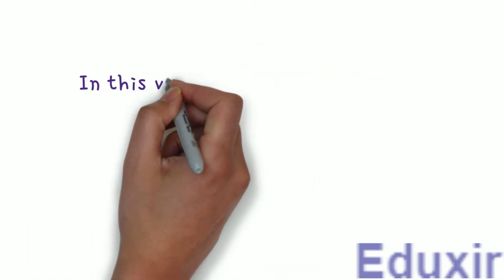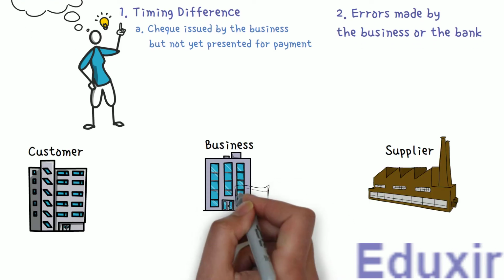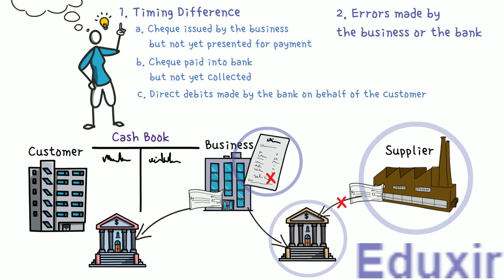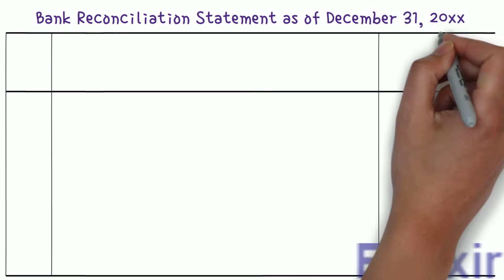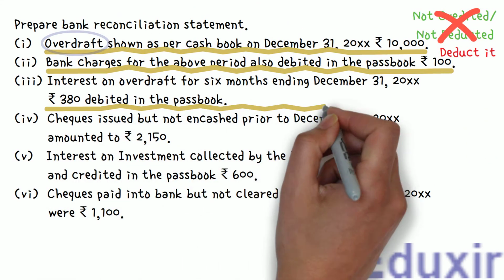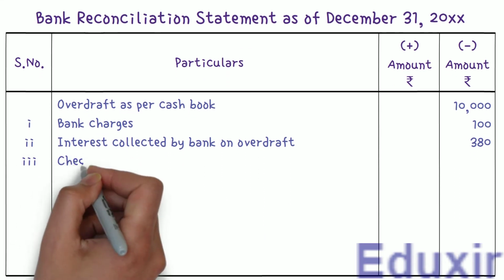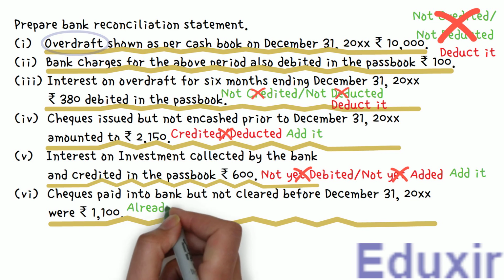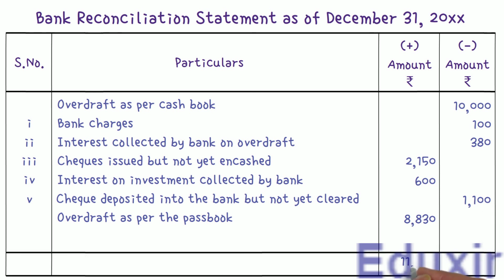Class 11 Accounts | Bank Reconciliation Statement | Problem 11 Solution | NCERT | CBSE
NCERT Solutions | Unfavourable Balance of Cash Book
11. Prepare bank reconciliation statement.
(i) Overdraft shown as per cash book on December 31, 2017 ₹ 10,000.
(ii) Bank charges for the above period also debited in the passbook ₹ 100.
(iii) Interest on overdraft for six months ending December 31, 2017 ₹ 380 debited in the passbook.
(iv) Cheques issued but not encashed prior to December 31, 2017 amounted to ₹ 2,150.
(v) Interest on Investment collected by the bank and credited in the passbook ₹ 600.
(vi) Cheques paid into bank but not cleared before December 31, 2017 were ₹ 1,100.

Intro: 00:00
Problem Statement: 00:24
Recap: 01:22
Analysis and recording into bank reconciliation statement: 04:39

Additional numerical problems Bank Reconciliation Statement and Favourable Balance Cash Book and Passbook can be found at h